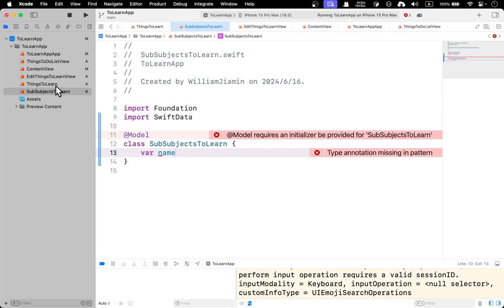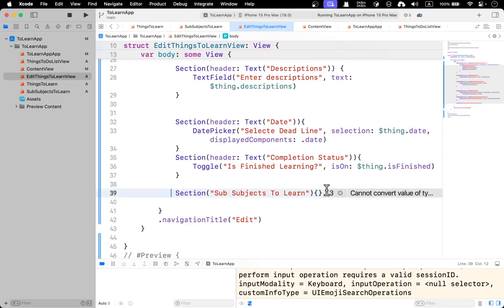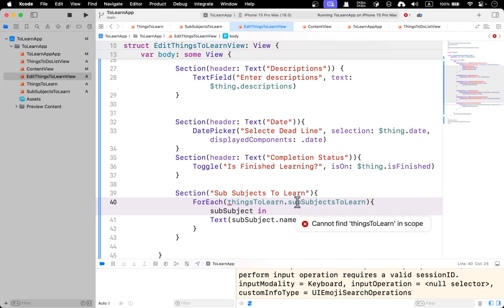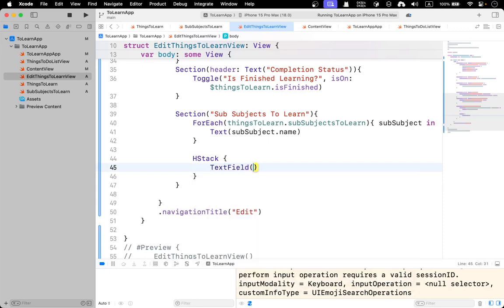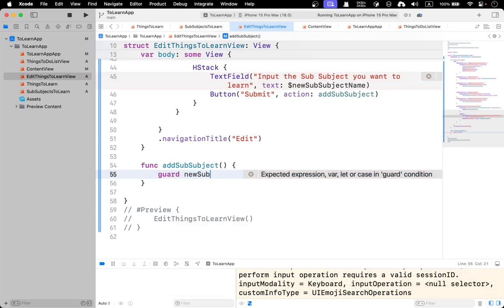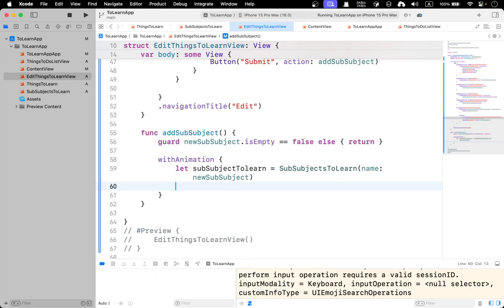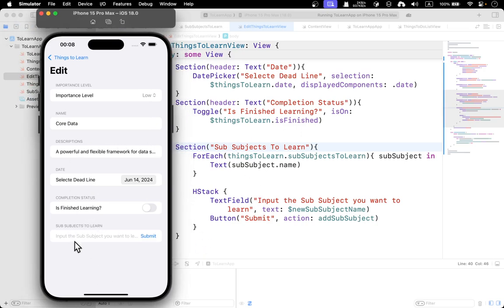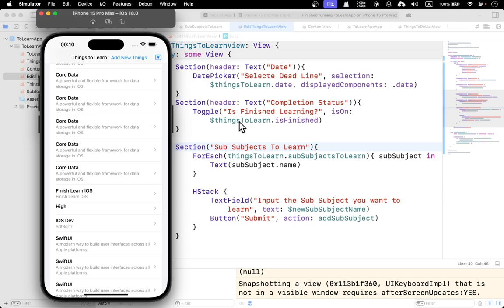SwiftData Mini Project Things2Learn App PART 11